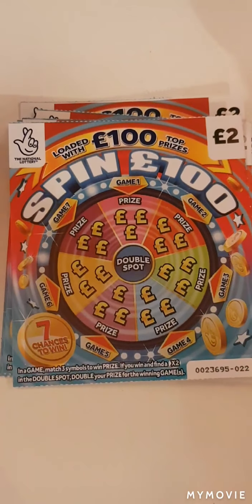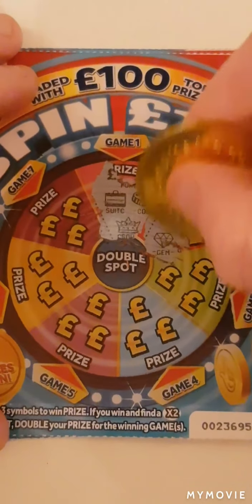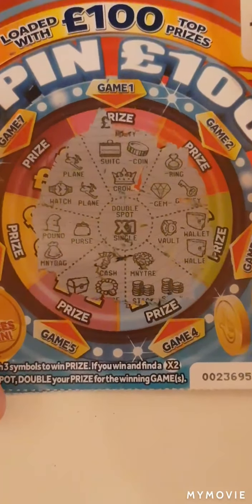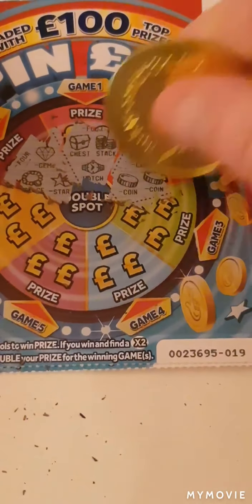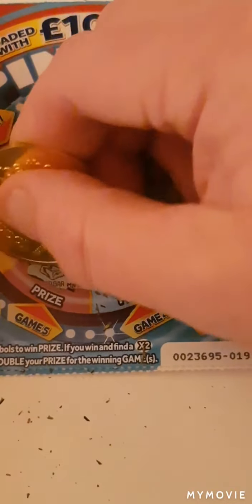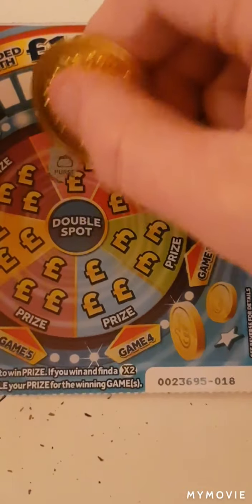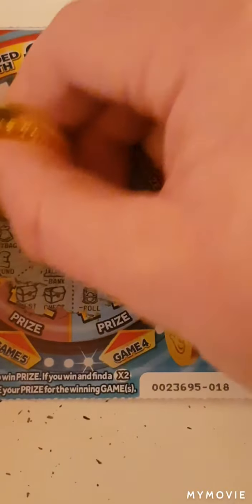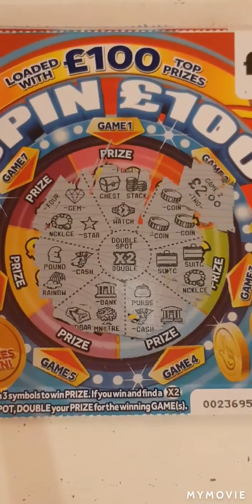👌👌spin £100 scratch cards👌👌